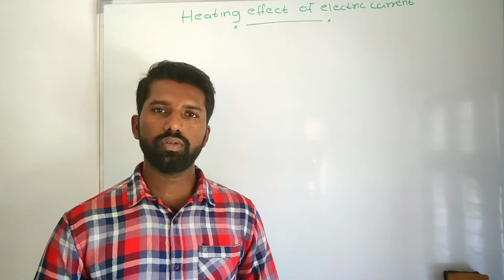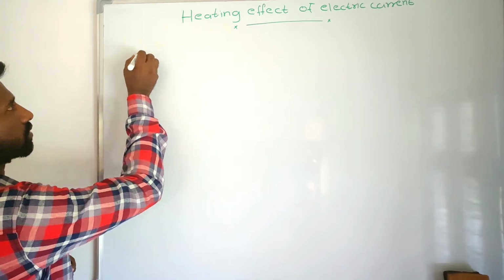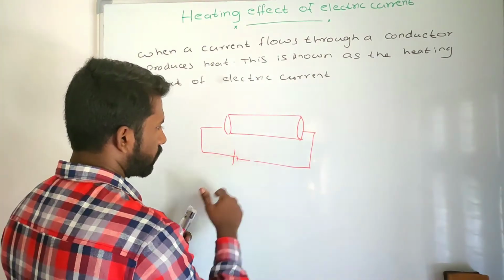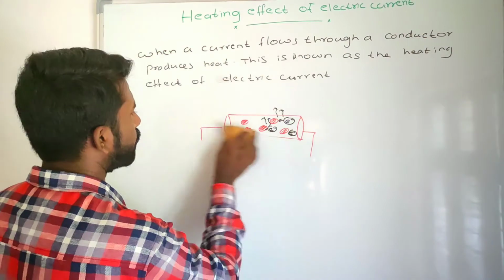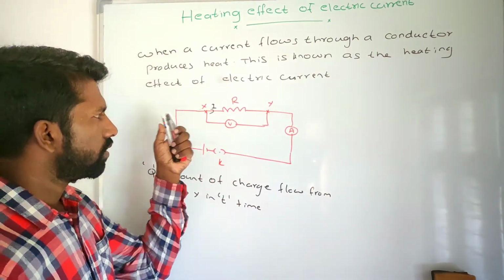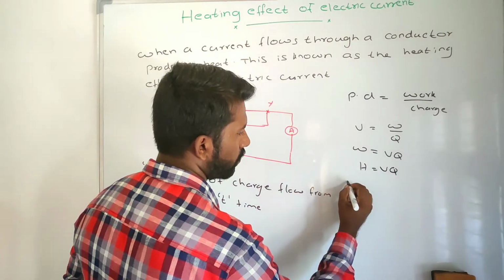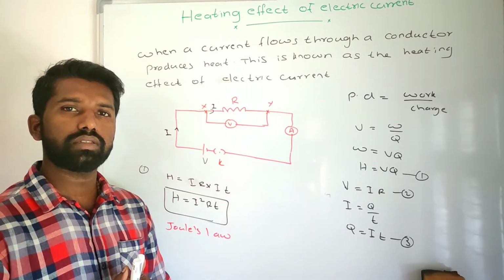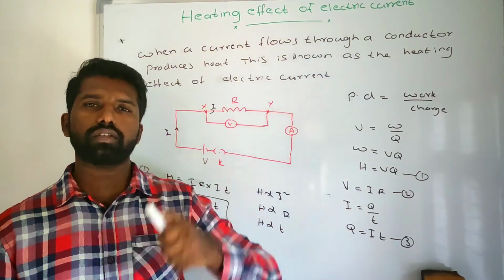Class 10|| Heating effect of electric current || chapter-12 Electricity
Topic: heating effect of electric current: class 10 Electricity.